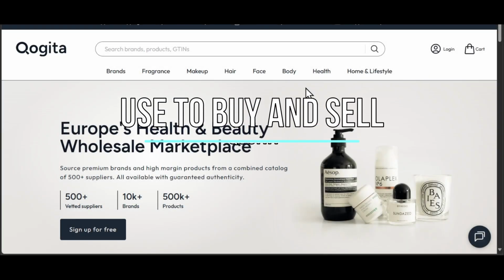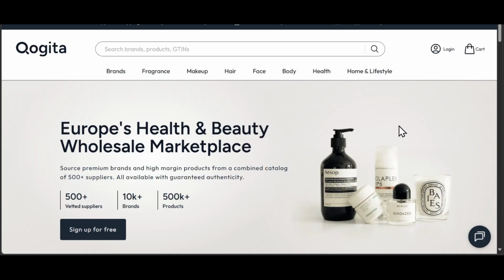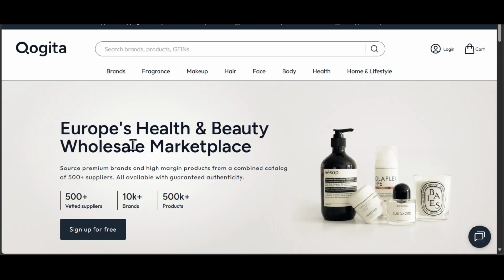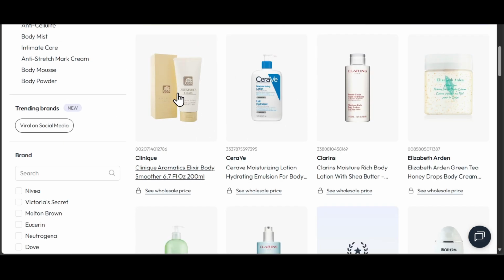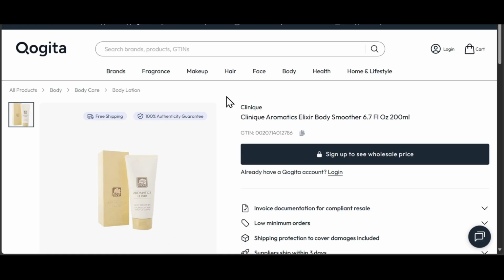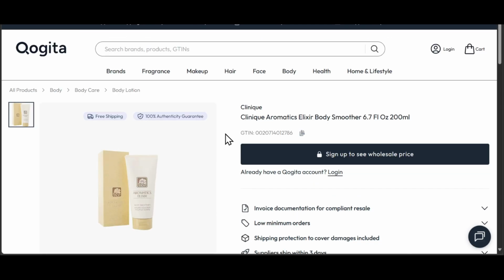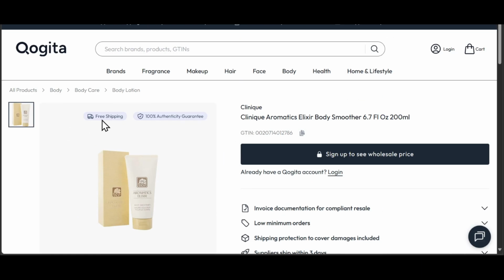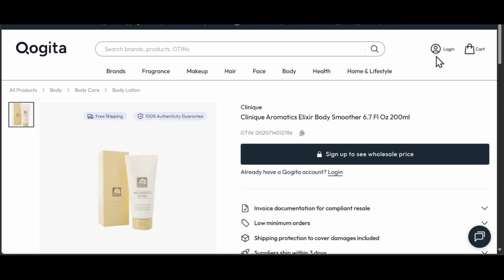How To Use Qogita To Buy and Sell (2025 GUIDE)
Want to buy and sell products on Qogita in 2025? 🛒💼 This step-by-step guide shows you how to use Qogita to source products, place orders, and sell for profit as a business or reseller.

📦 In this video, you’ll learn how to:

Create and set up your Qogita account

Browse and buy wholesale products

Manage orders and shipping

Resell products for profit in 2025

✅ Perfect for eCommerce beginners, wholesalers, and resellers!